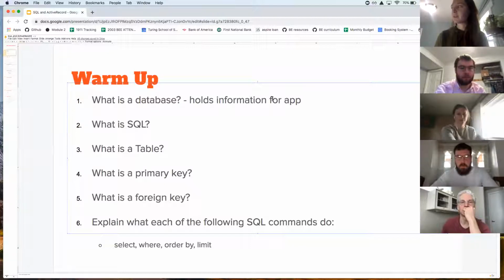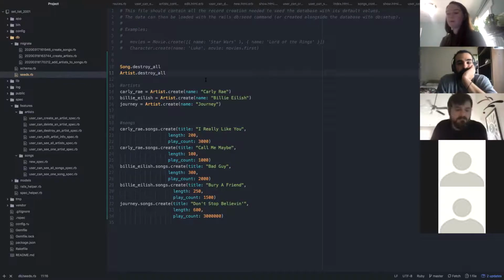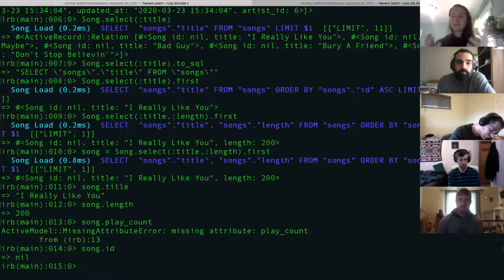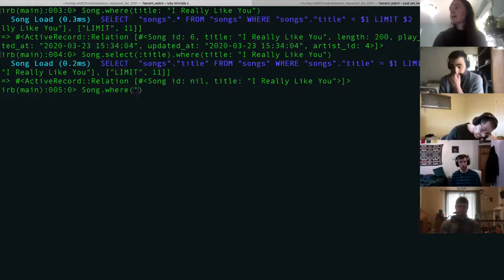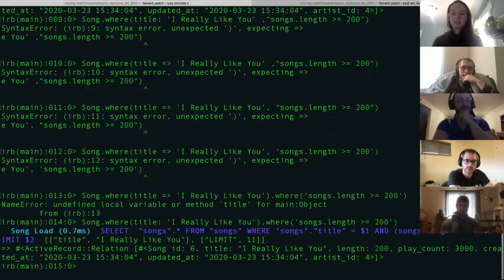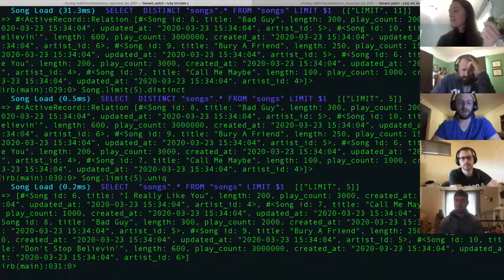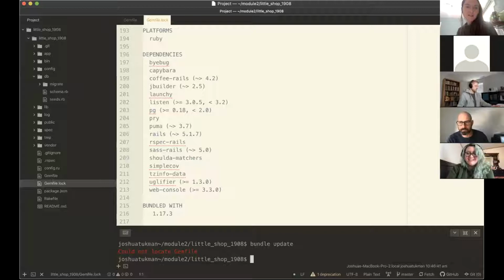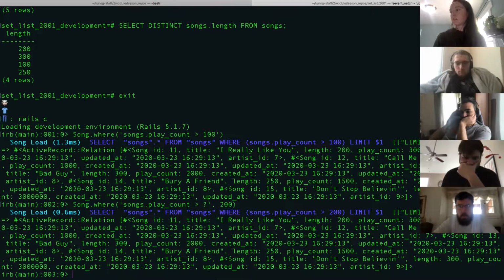Intro to SQL and AR